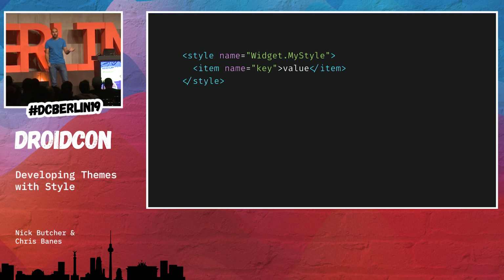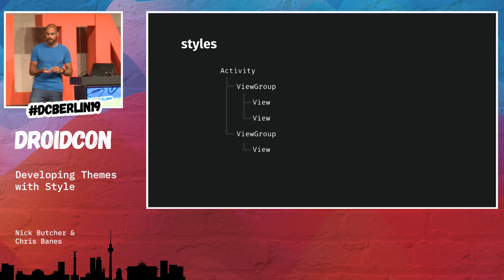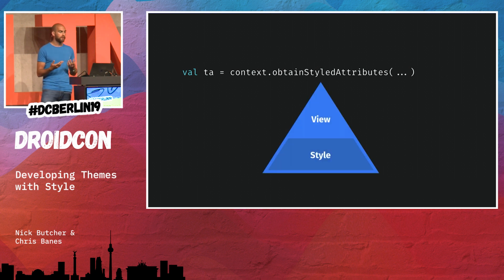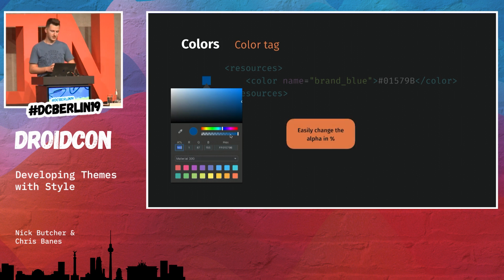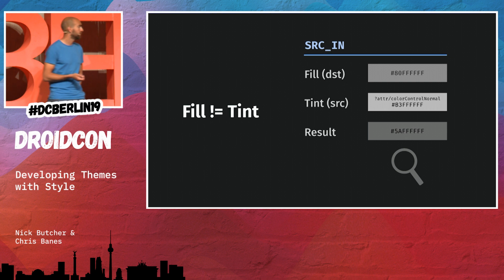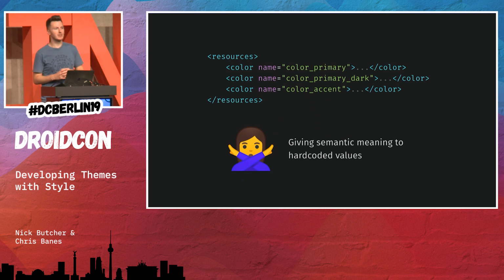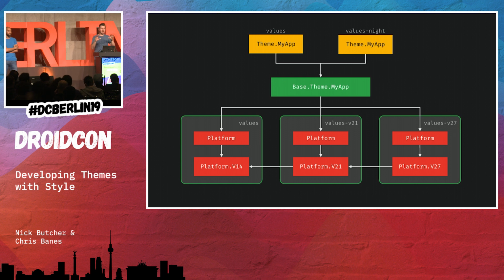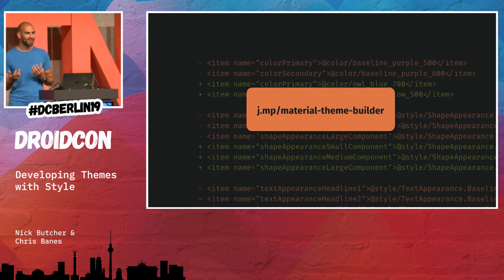1907 Droidcon Stage A6 Pie Butcher&Banes